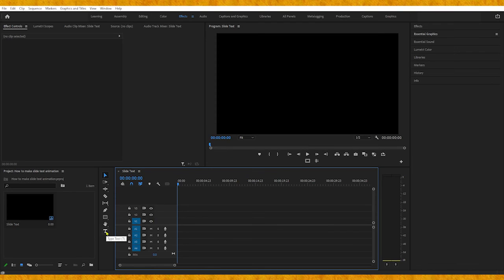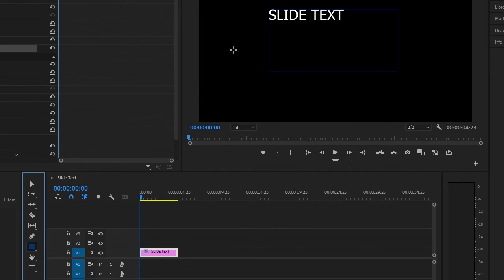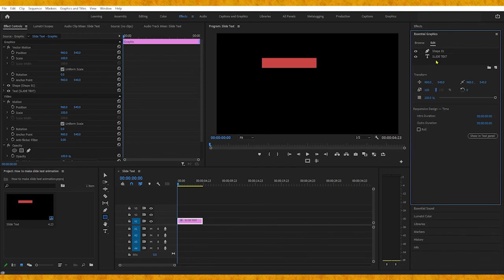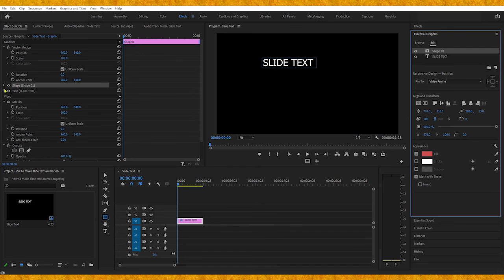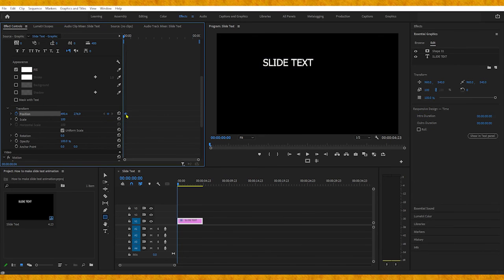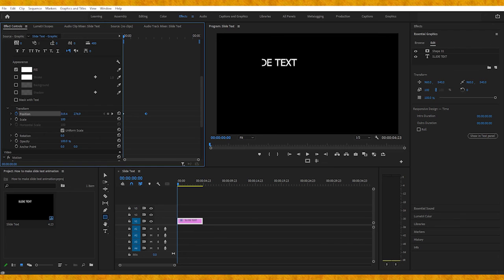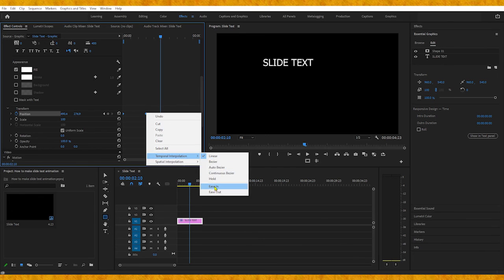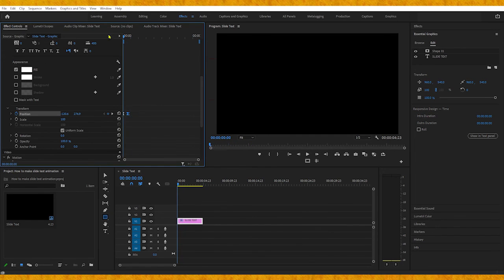How To Make Slide Text Animation Premiere Pro 2022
How to make slide text animation in premiere pro 2022? In this video I'm going to show you with easy, fast and simple tutorial and I hope that this video will help you and thank you for your time.